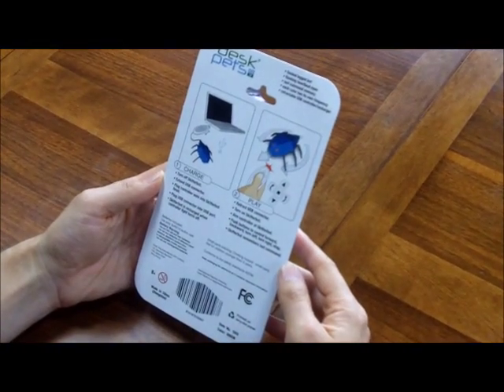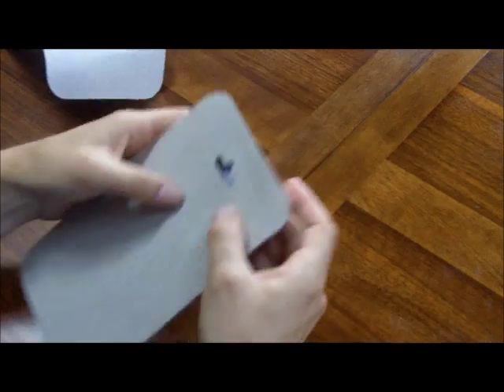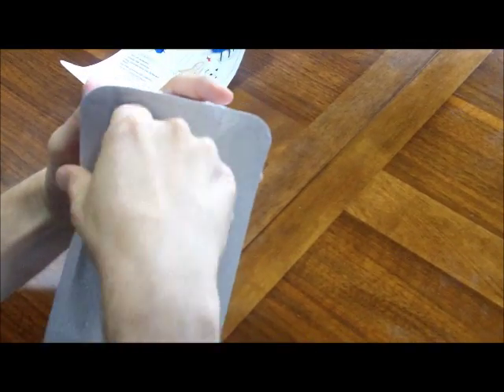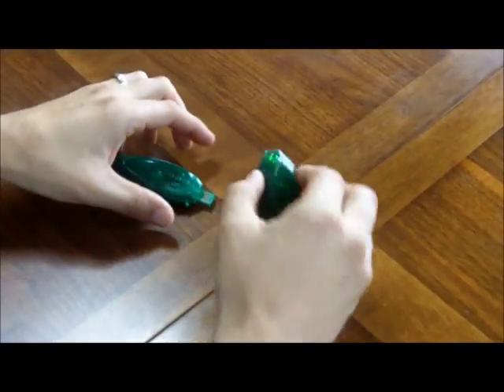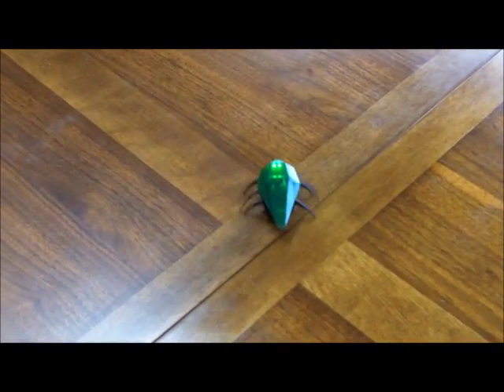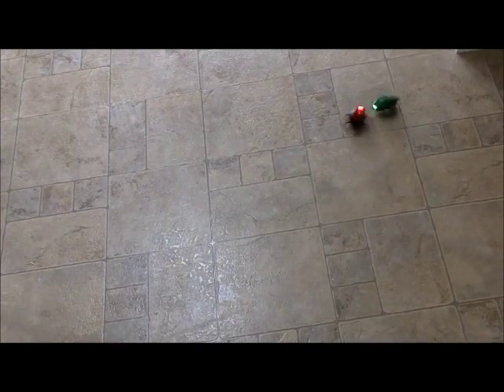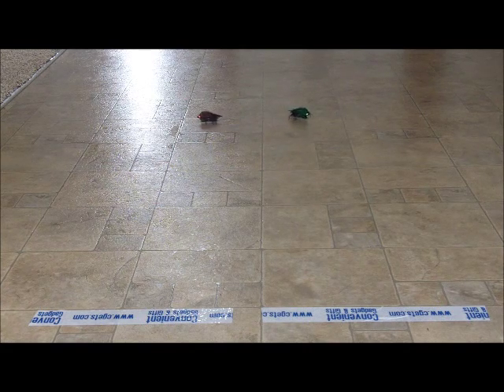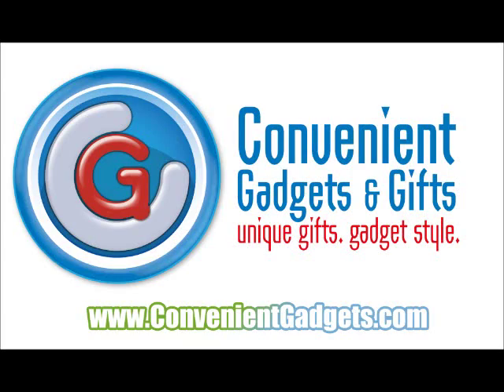Skitterbot Remote Control Bug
The Skitterbot Remote Control Bug is the fast legged bot that travels at an amazing one foot per second and is controlled by a unique 5 button USB retracting remote controller/recharge.